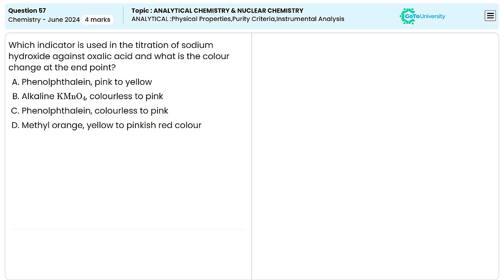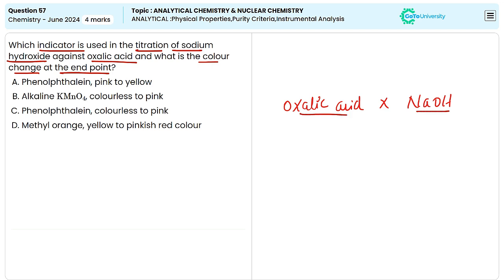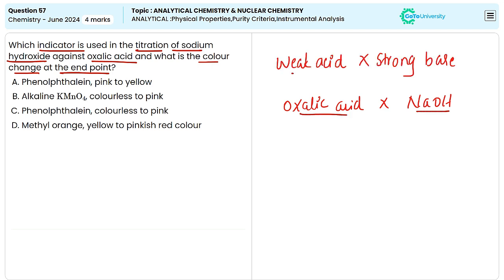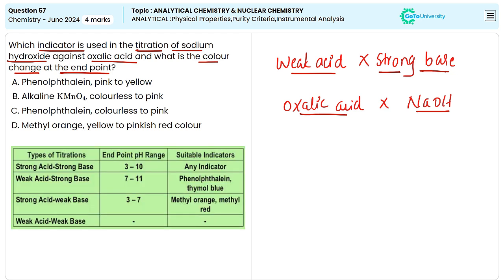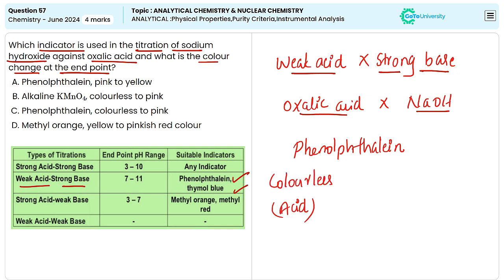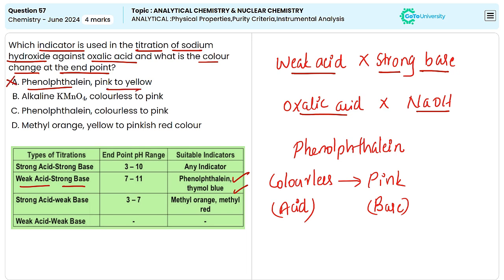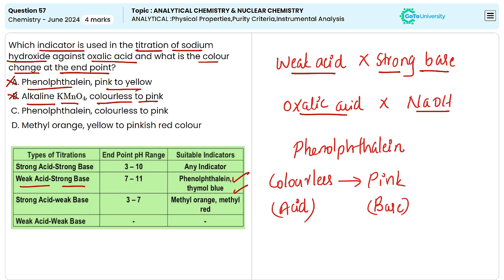NEET Past Paper Chemistry June 2024 |Q57| Analytical Chemistry | Analytical :Physical Properties